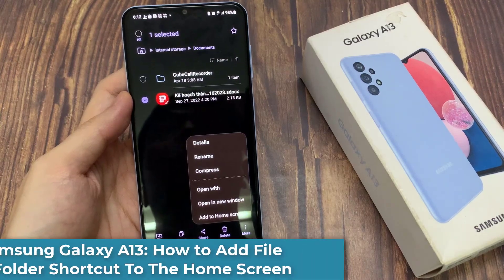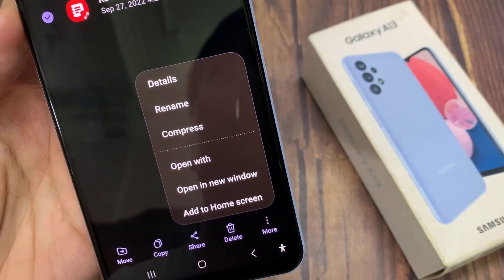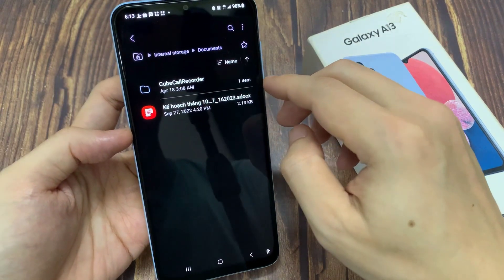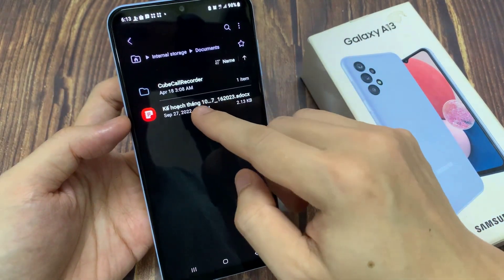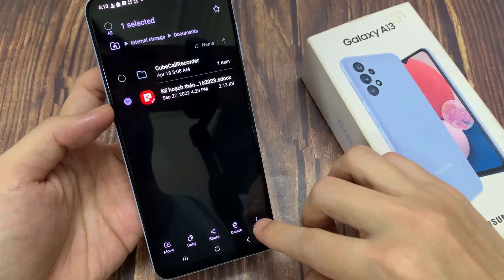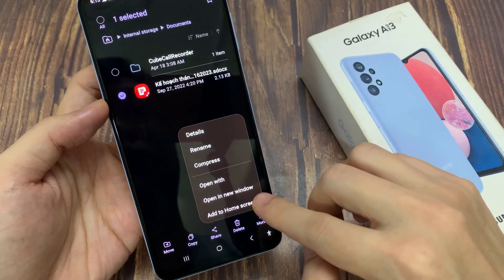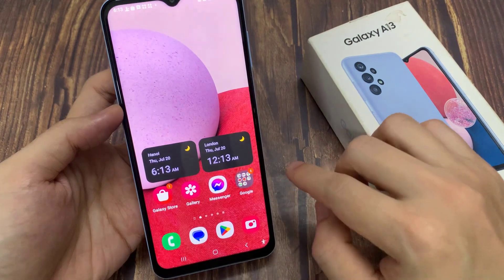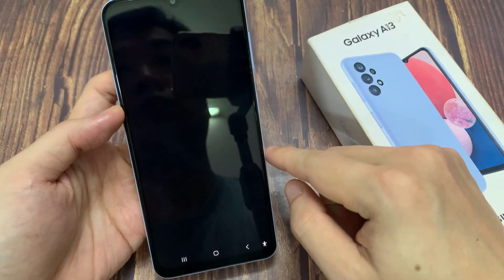Samsung Galaxy A13: How to Add File Or Folder Shortcut To The Home Screen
Learn how you can add file or folder shortcut to the home screen on the Samsung Galaxy A13.